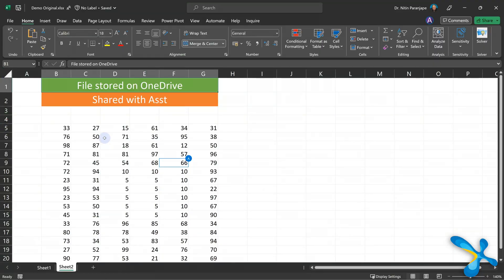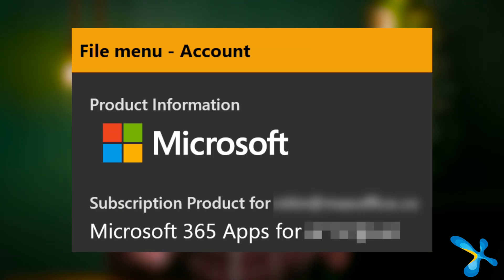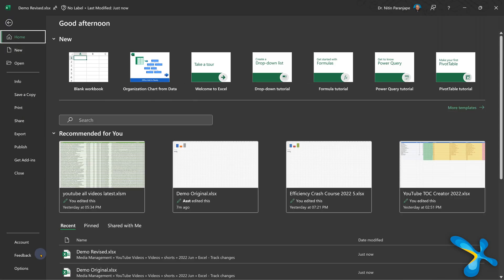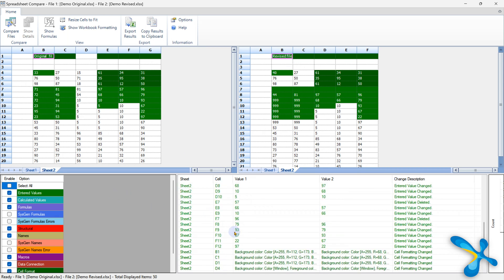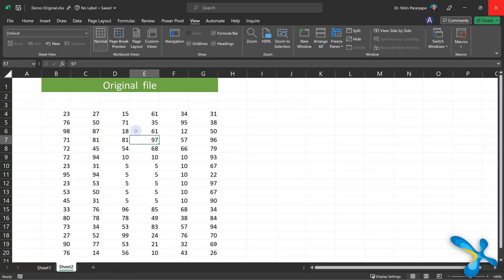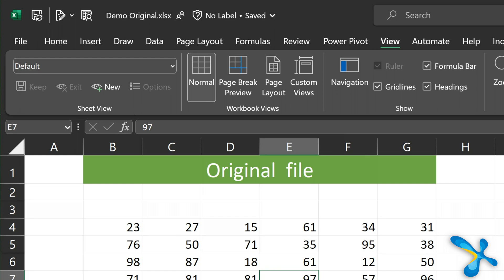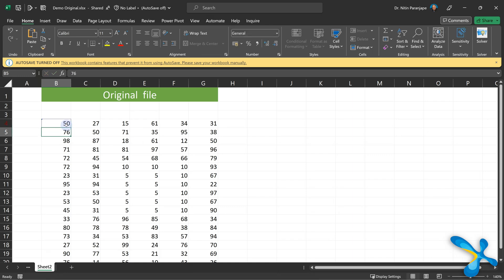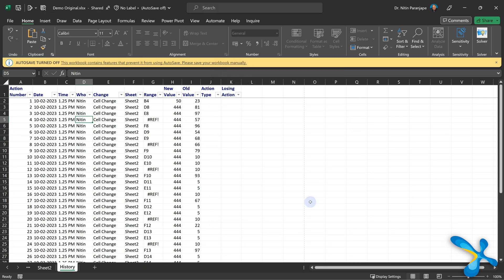Three ways to Track Changes In Excel | Efficiency 365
We have seen how to track changes in word before, today we will learn how to track changes in Excel and learn 3 methods of it. Using these methods will simplify tracking changes in Excel files efficiently.

Contents 📚
00:00 - Underlying Question
00:50 - New Method Using Browser Version
01:46 - Track Changes In Attachments
03:30 - Old, Legacy Method
06:10 - Summery

Efficiency Best Practices for Microsoft 365
130 best practices everyone must know